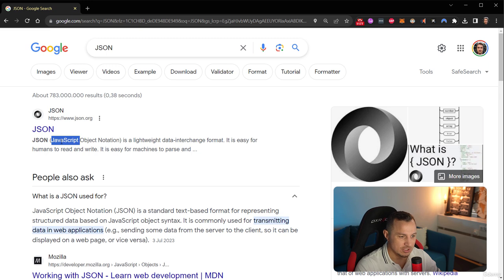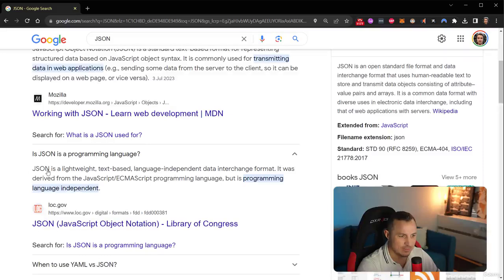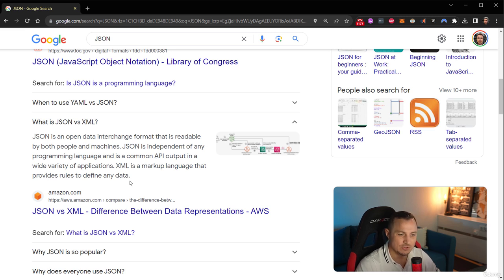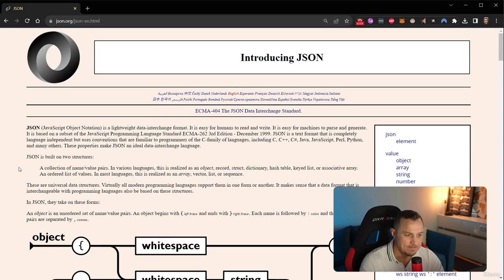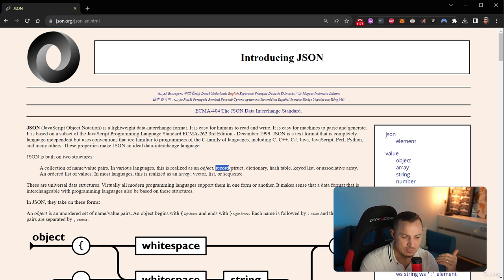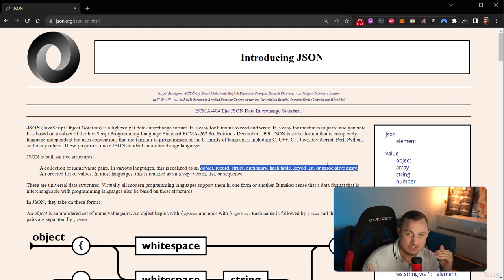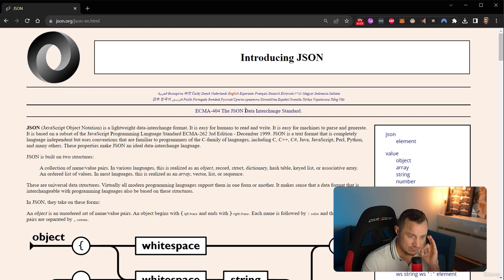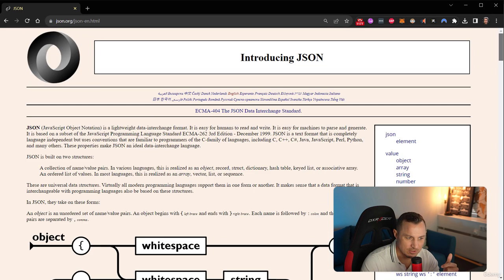120 - JSON - what it really stands for